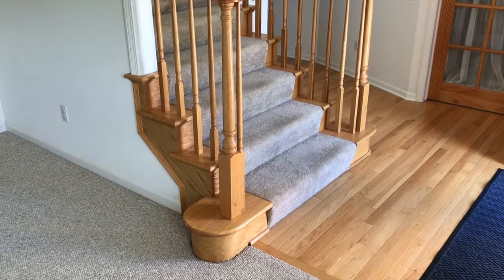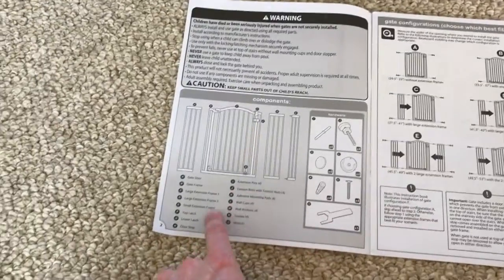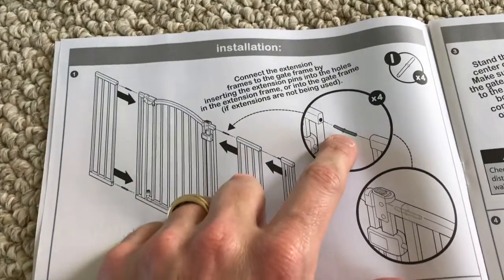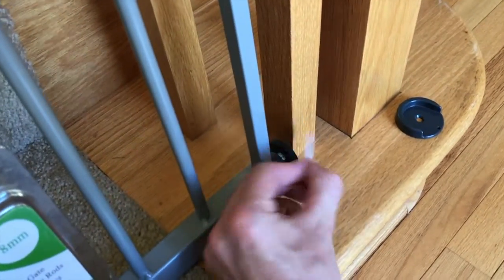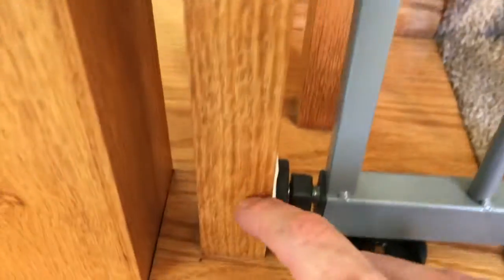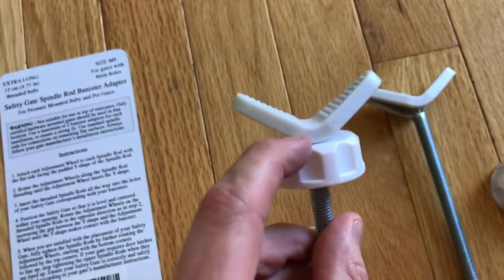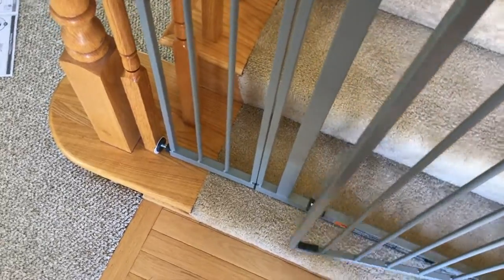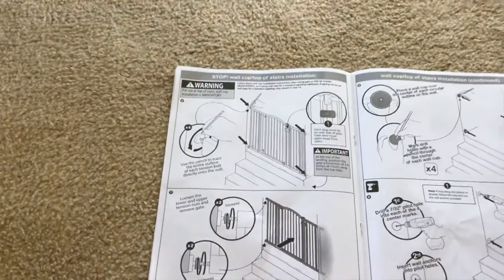How to install Baby Gate - Drilling optional!